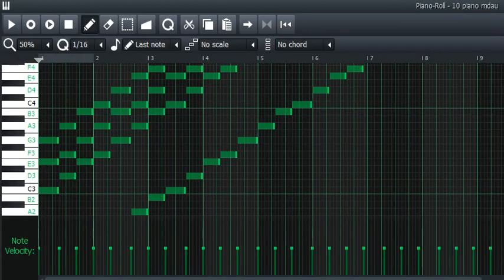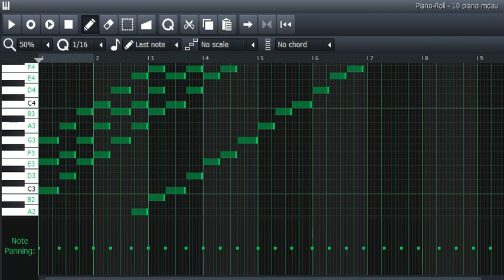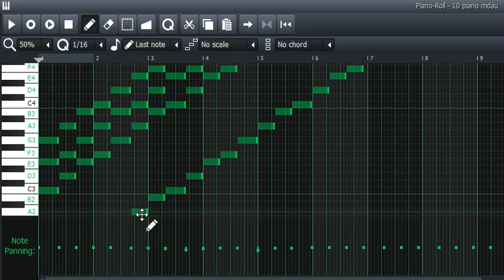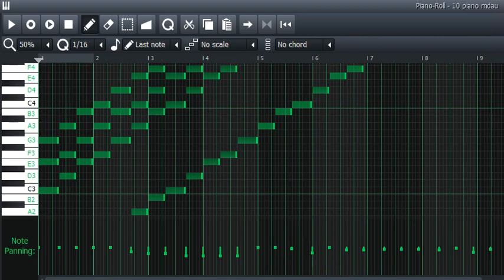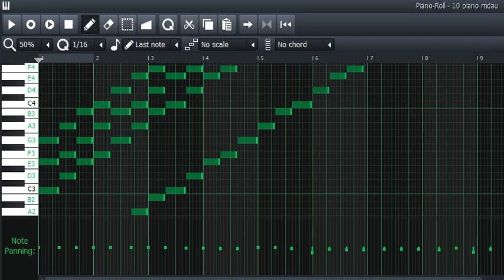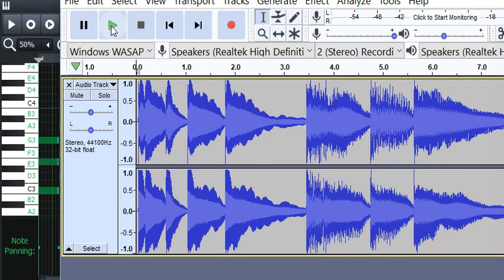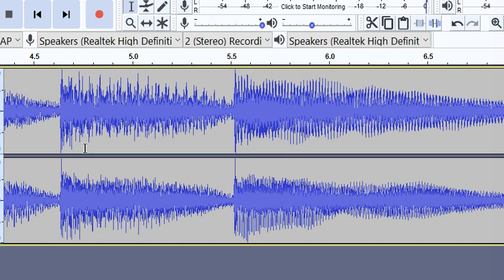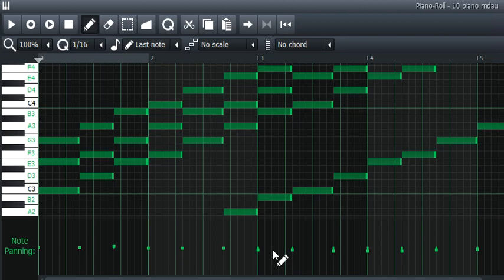Playing chords in Piano-roll with a Mouse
In this tutorial i show a setup in piano-roll, that makes it possible to play chords in interesting tempi, and with some additional advantages, especially for pc-keyboard users.